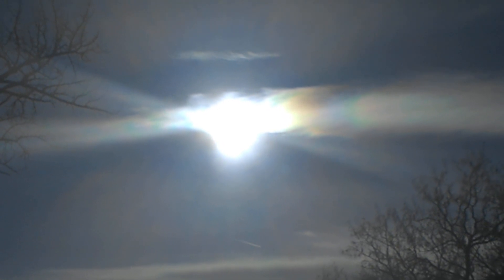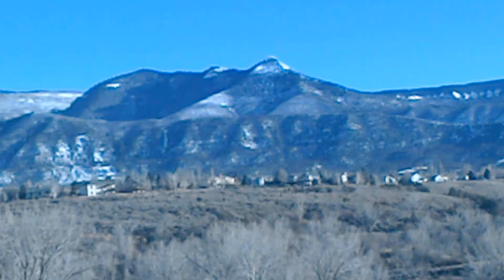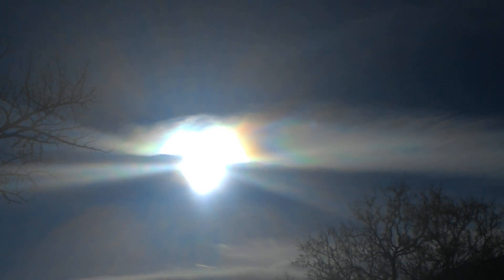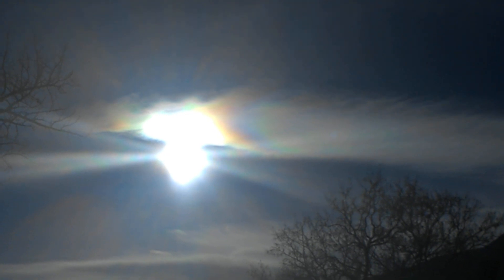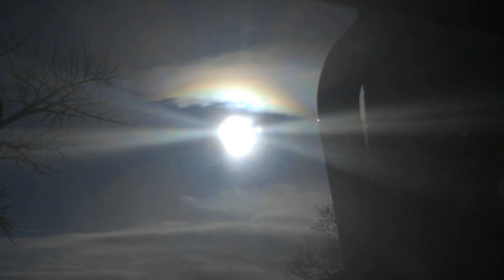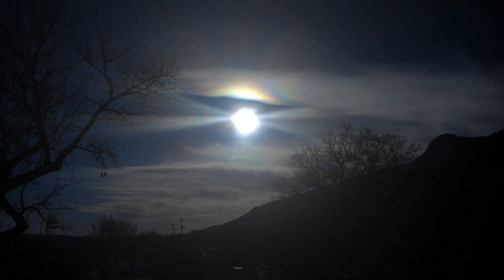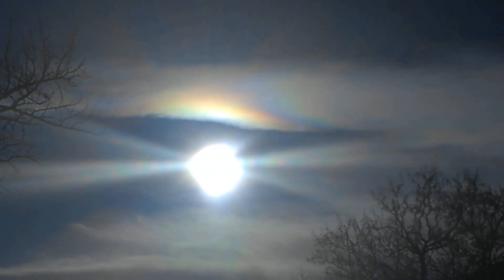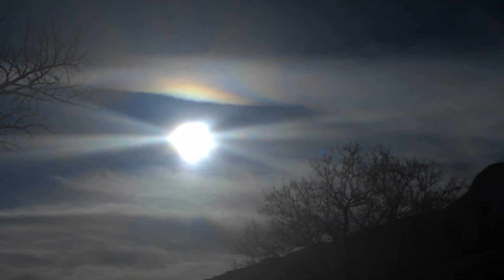Rainbow chemtrail hides objects...February 11th 208 4:06 pm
Become a patron and receive a TTWWL coffee mug... Rainbow chemtrail. Rose petal effect. refractions... lens arrays...bottom half of sun simulator is gone. light source above sun simulator. Not normal...looks like there are objects in the chemtrail and rays... Please Donate If You Can...God bless...